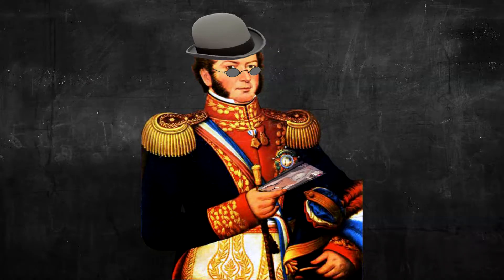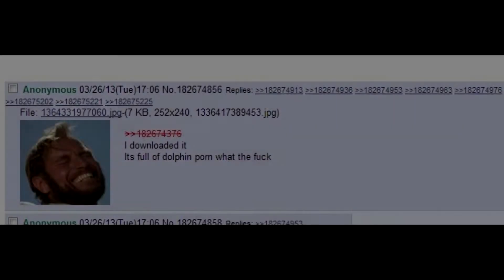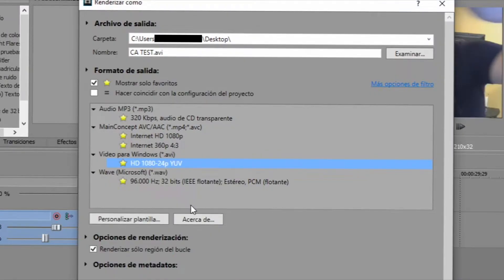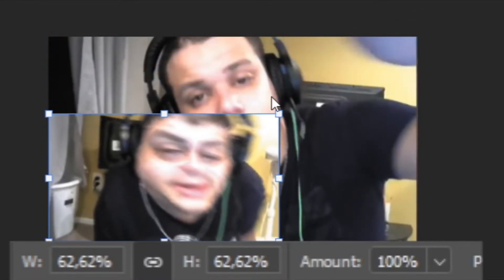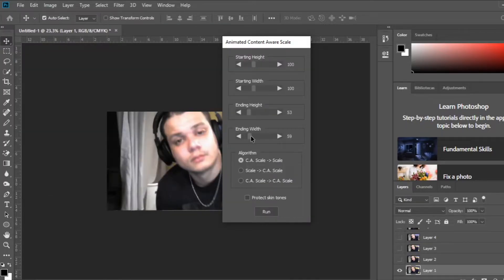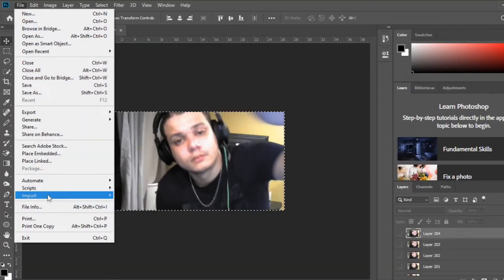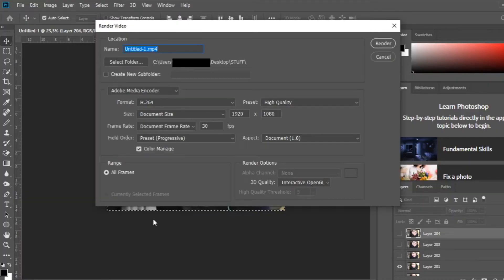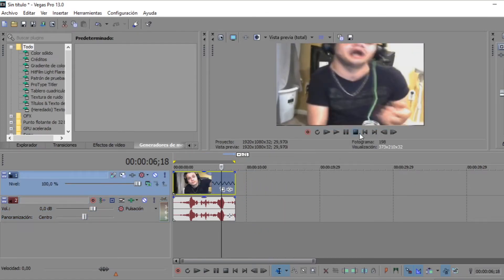[Tutorial] Content aware scale for videos